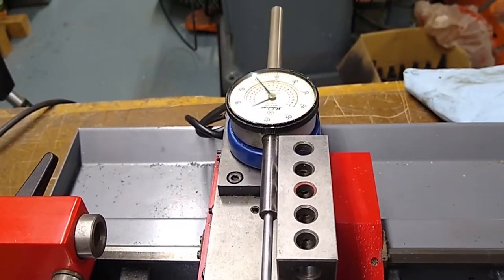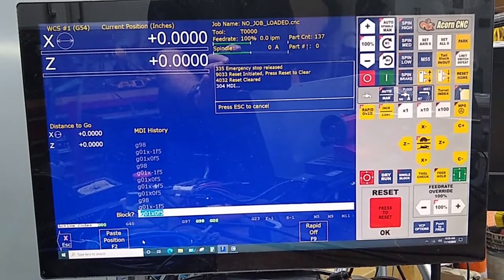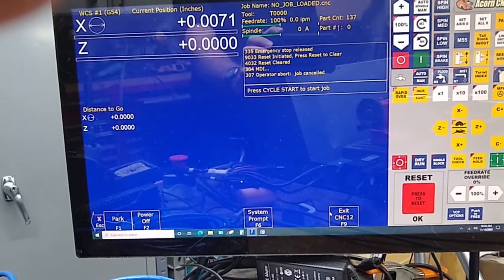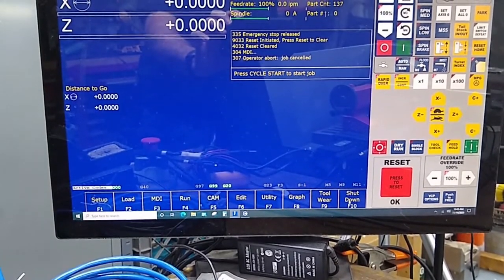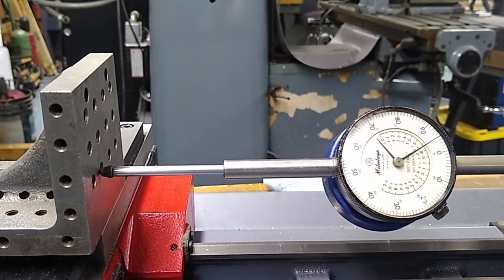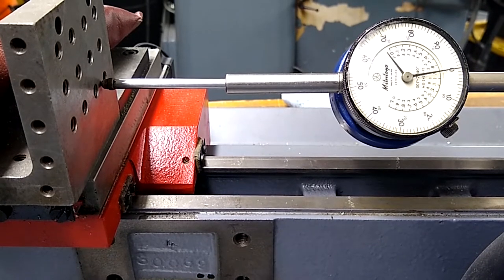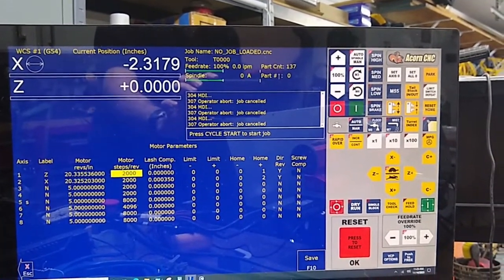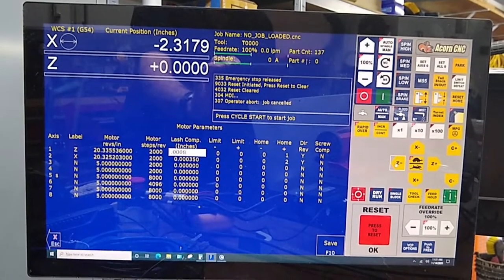Emco PC5 Centroid CNC Acorn Conversion: Part 8 Setting Z & X Overall Turns Ratio and Lash Comp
This was an impromptu video, but I felt it would be beneficial to those setting up a lathe. Overview on setting Overall turns ratio on Z & X. NOTE: Your machine already needs to be setup. steps per motor revolution, axis are moving in the proper direction and homing needs to be setup before doing Overall Turns Ratio and Lash Compensation)